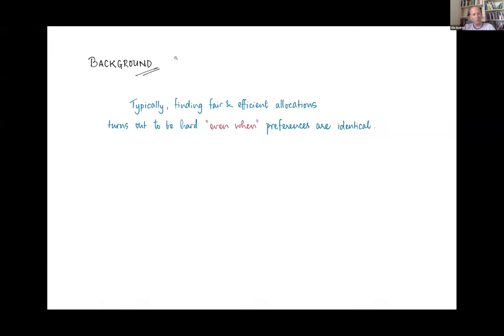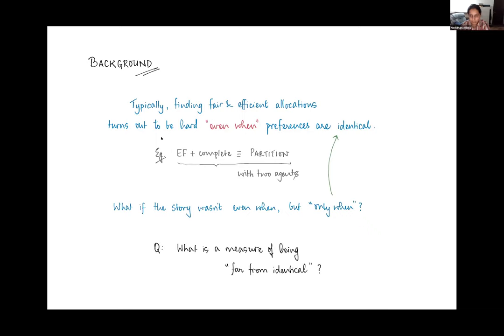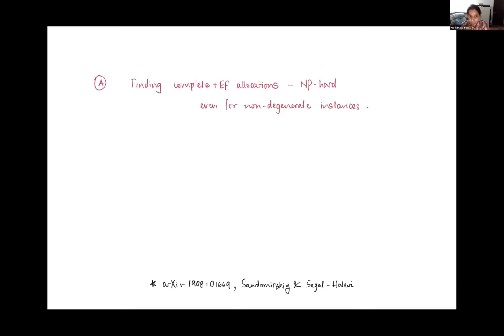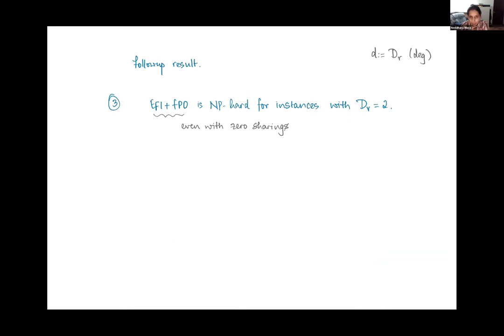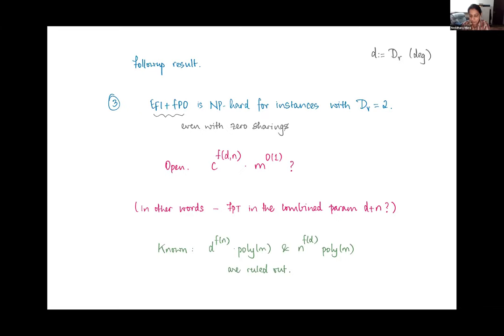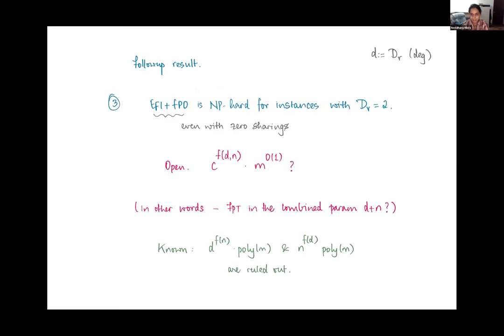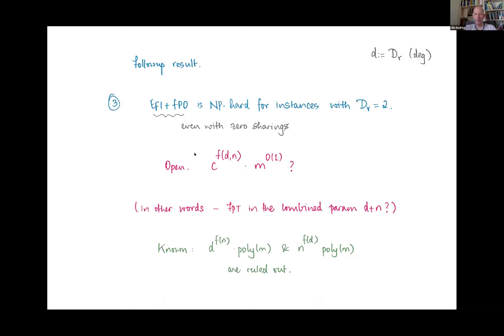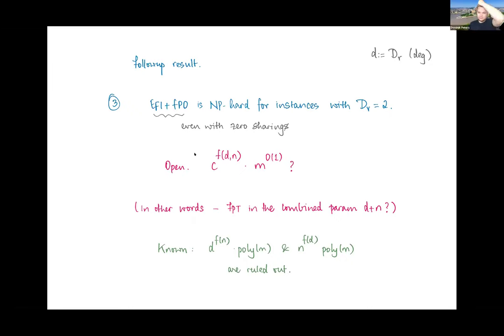Fair Division with Minimal Sharing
This talk was a five-minute presentation of a cute open problem in the context of fair division with minimal sharing, following up from work of Fedor Sandomirskiy and Erel Segal-Halevi from last year. To view the entire session with ten talks in all — complete with the chat transcript — please see the wonderful COMSOC Video Seminar page. I should also point out that the last slide in my presentation had a typo: the claim about EF1+fPO was about EF+fPO. The result is joint work with Aditi Sethia and a preprint will be available soon!